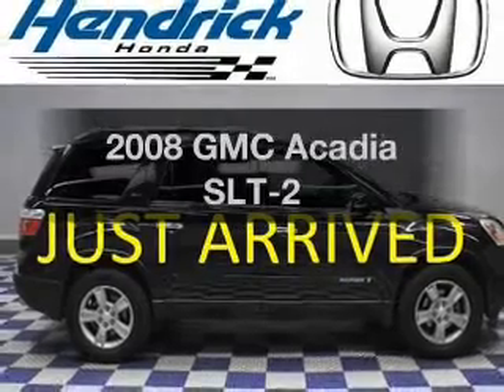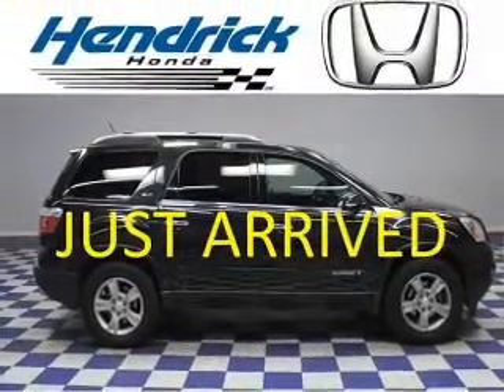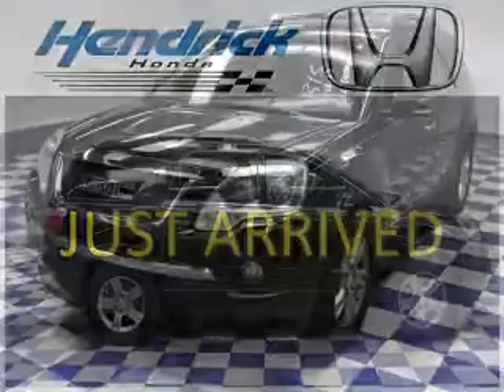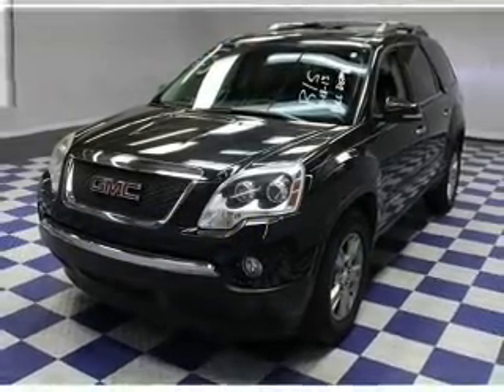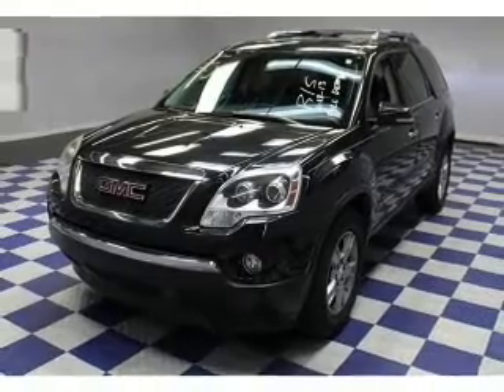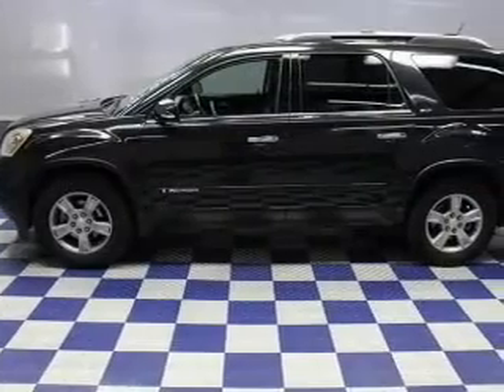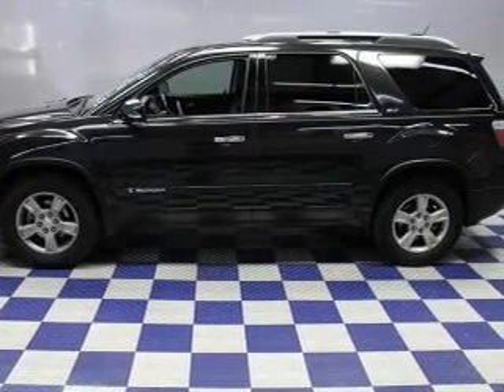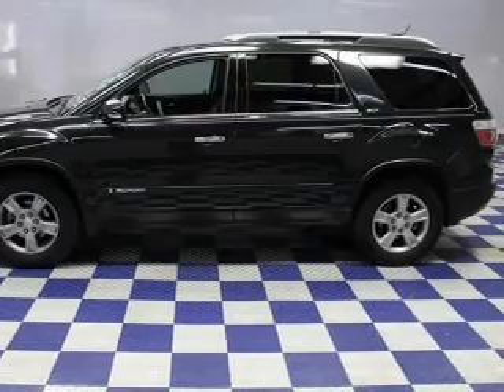2008 GMC Acadia - Charlotte NC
Year: 2008
Make: GMC
Model: Acadia
Trim: SLT-2
Engine: 3.6 liter 6 cylinder 24 valve
Transmission: 6-Speed Automatic
Color: Carbon Black Metallic
Mileage: 81208
Address:
8901 South Boulevard